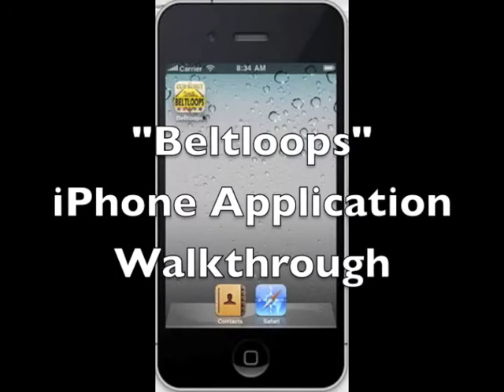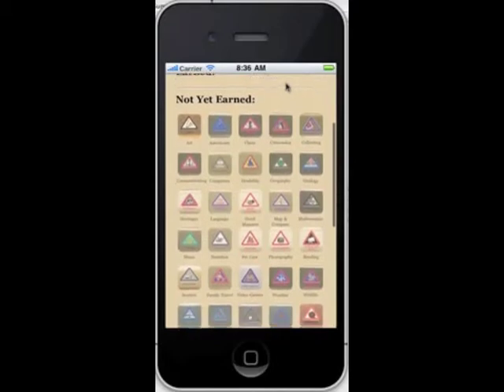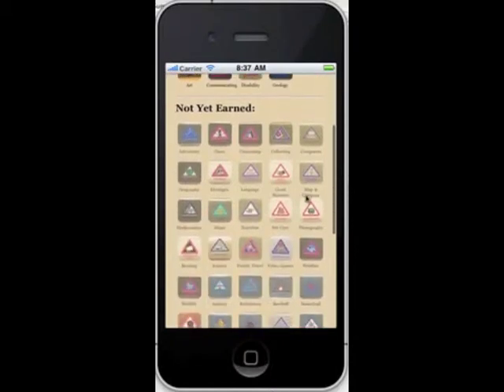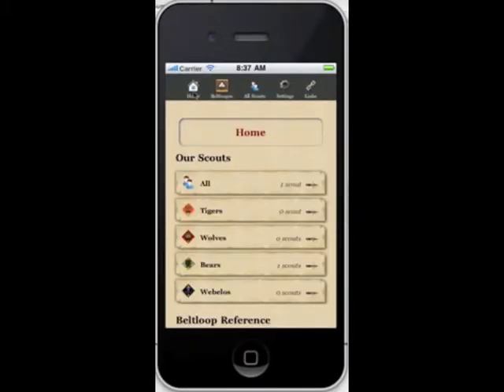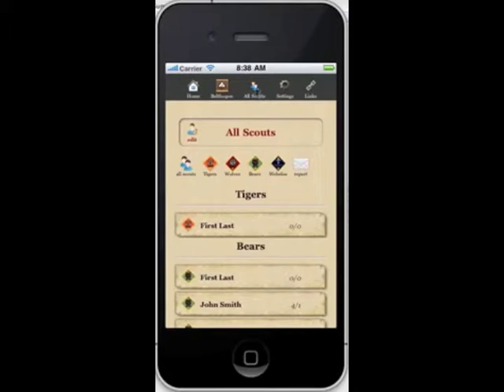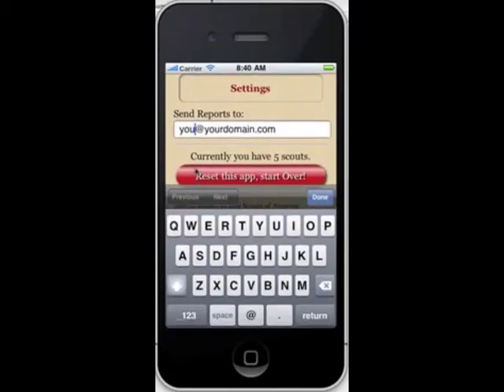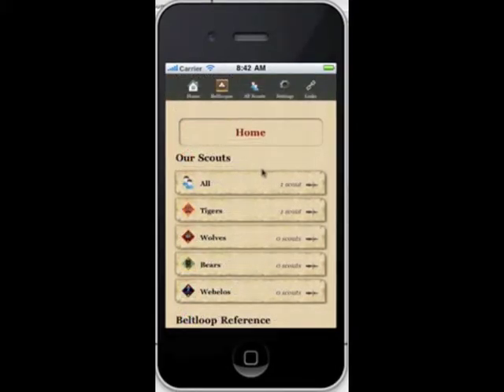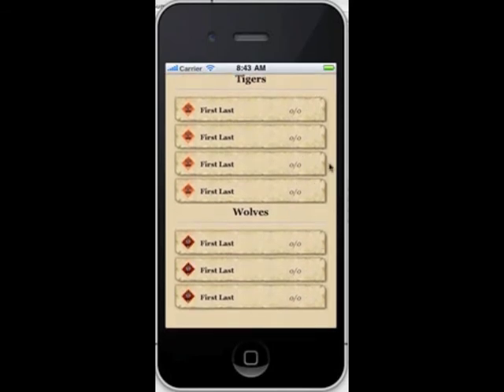Beltloops App Walkthrough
Beltloops are finally at the app store!

With this application you can track earned beltloops of multiple cubscouts from each rank. You can export each scout or all scouts by email.

If you enjoy Beltloops - please leave a good rating on the app store.

A must have app for all Cub Scouters - leaders, parents and scouts!

You can now track progress on all academic & sports belt loops and pins in one handy and easy to use application.

You will have at your fingertips a reference for all requirements needed for earning these awards.

All information found in this app is public information for use by all scouts. Names & images of the awards are trademarks of The Boy Scouts of America.